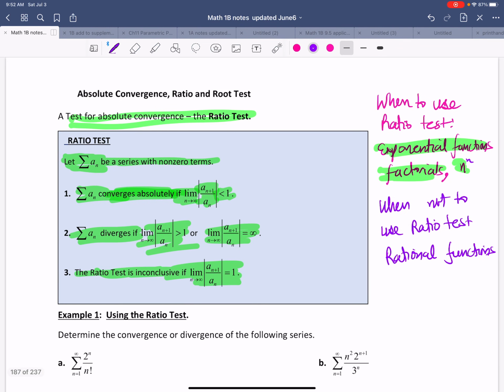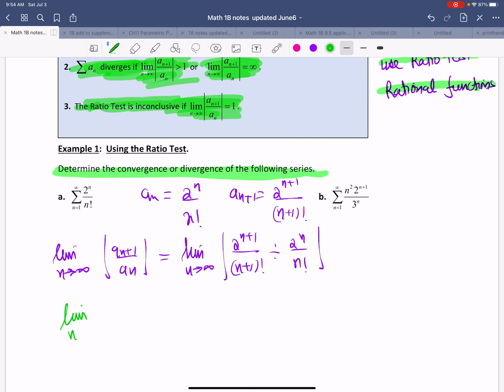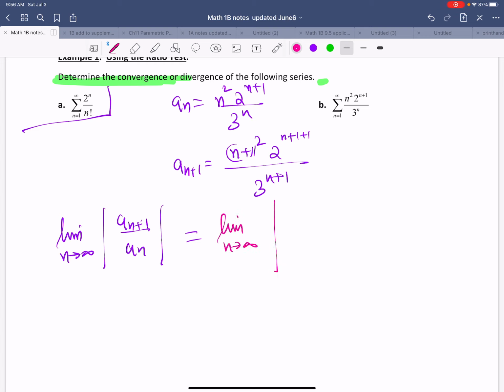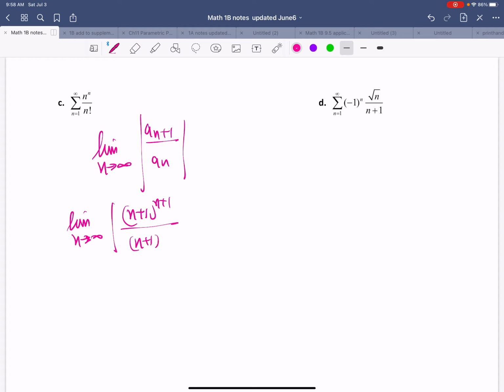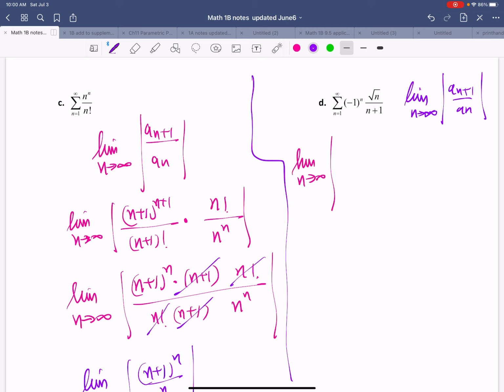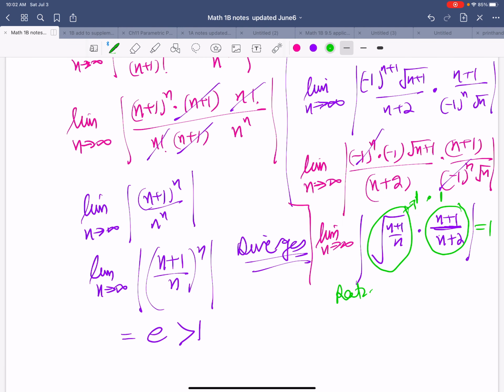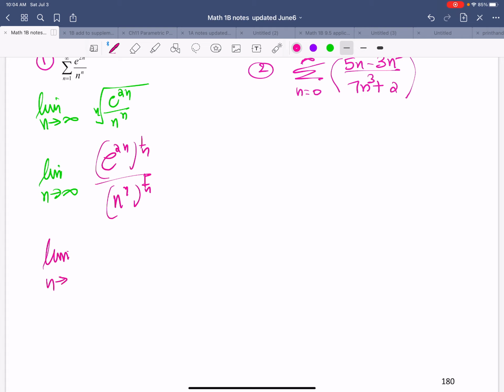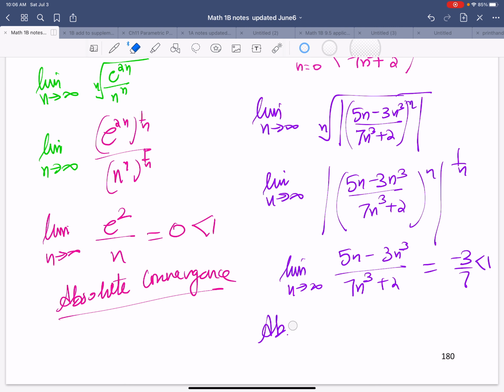Ratio and Root test for series convergence